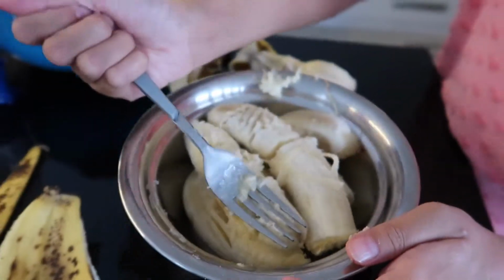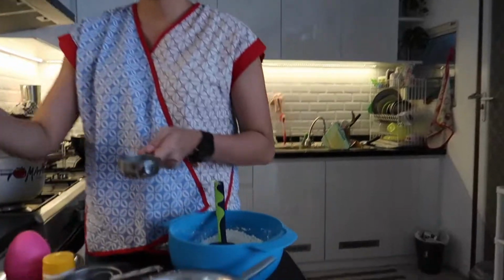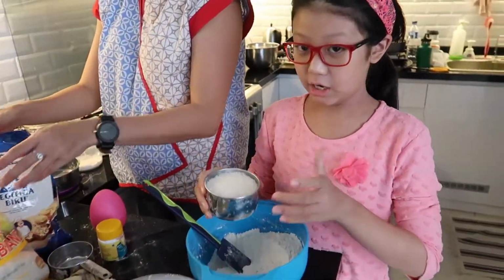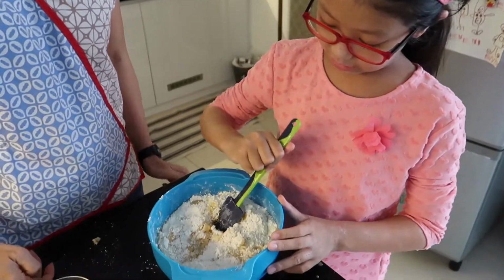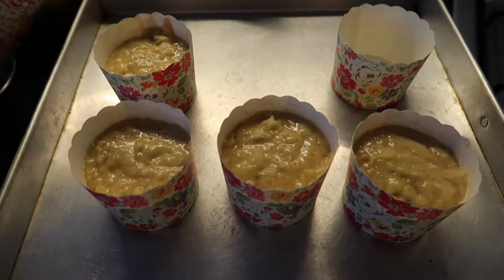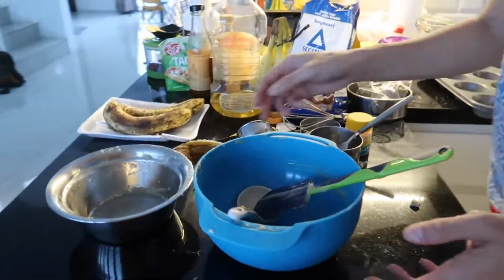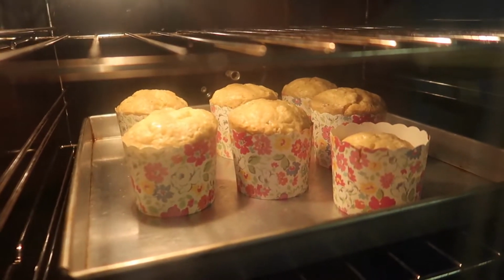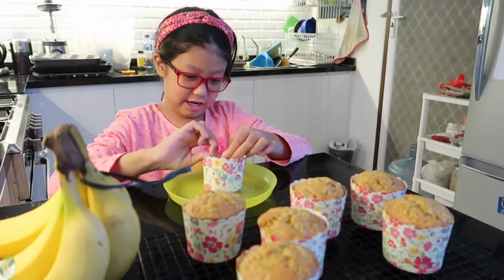Kids Life: Baking Banana Muffins - Vlog #01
Welcome to my first vlog.  I hope you enjoy watching my baking video.  I really like baking with my mom, it is so much fun.  Banana muffins is so easy to make, you should try to bake it at home too!

Love
Z